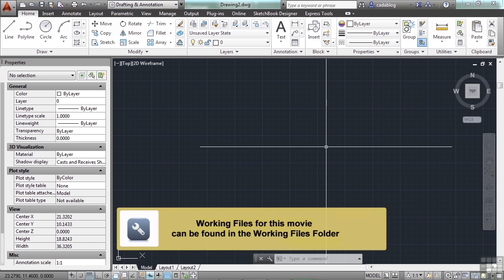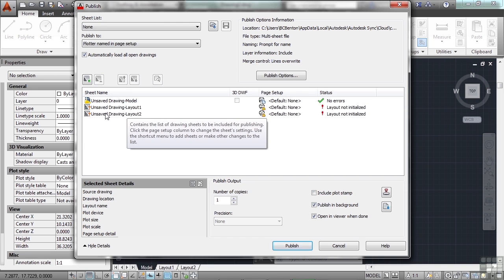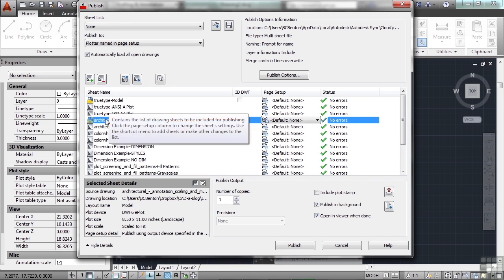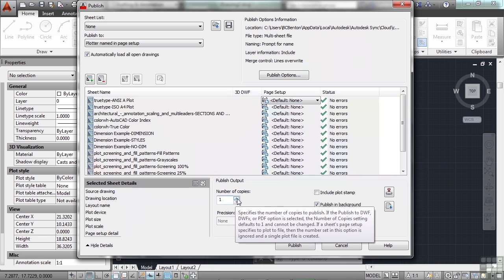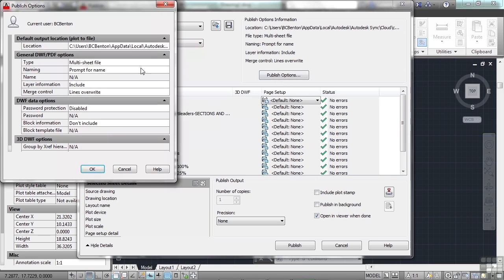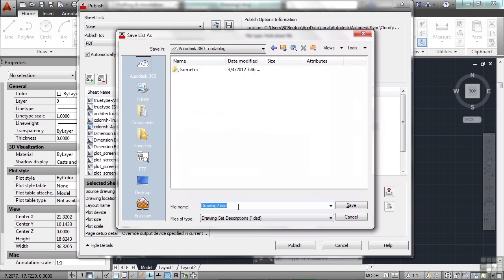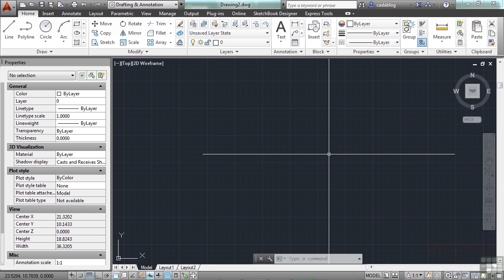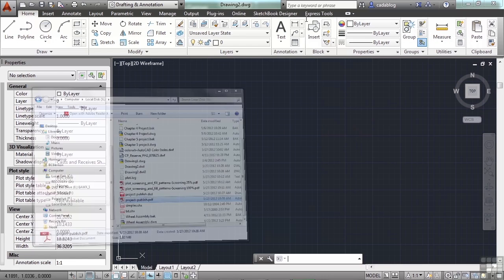autoCAD tutorial for beginers - Lesson 113/119